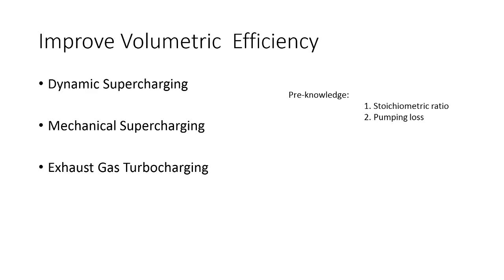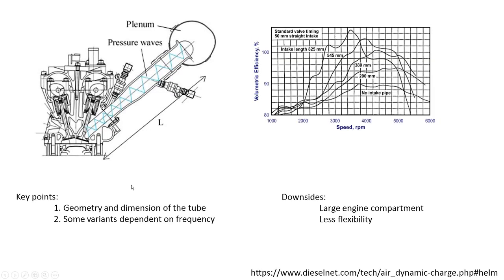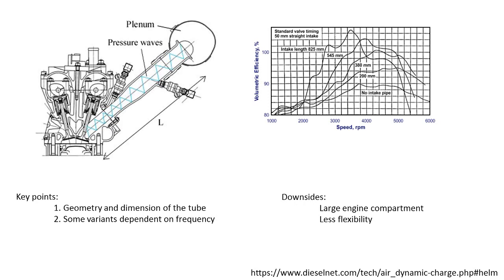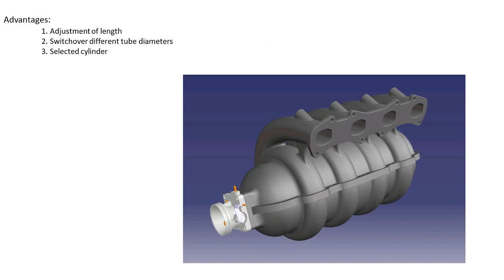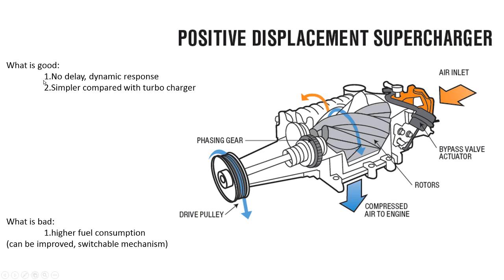How to increase engine power? (part one)